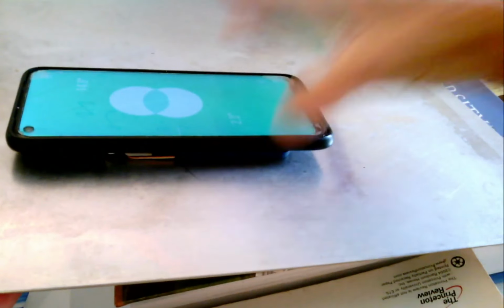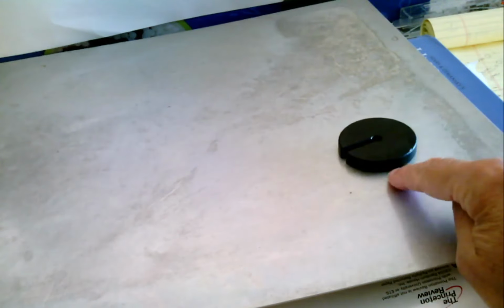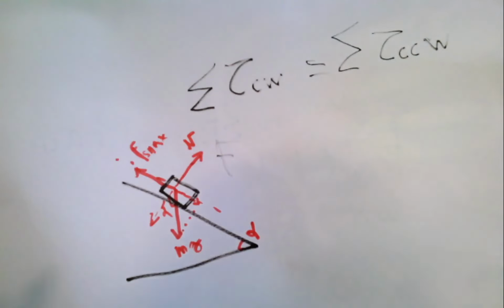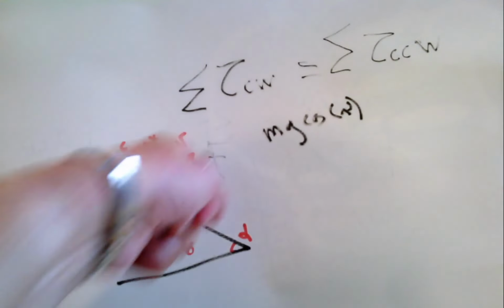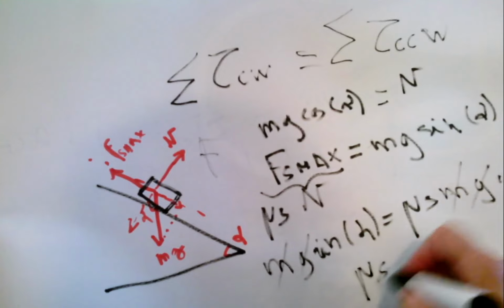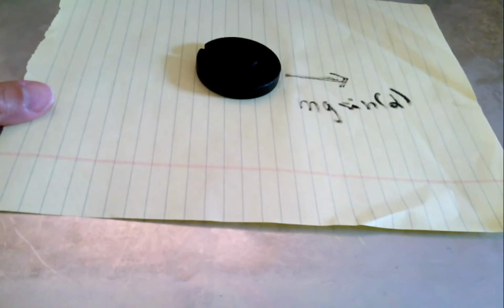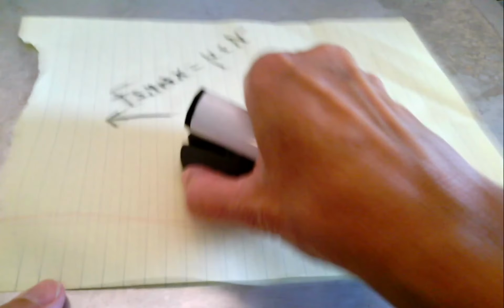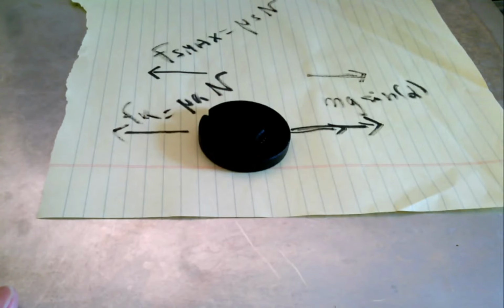demo - finding the static/kinetic friction coefficient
Finding the coefficient with an inclined plane